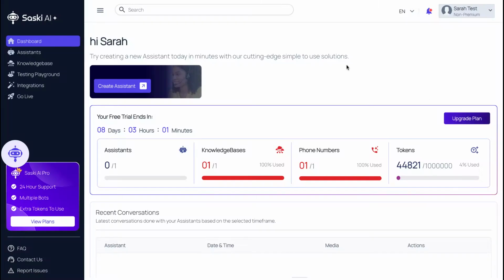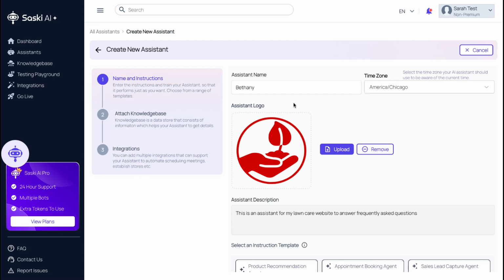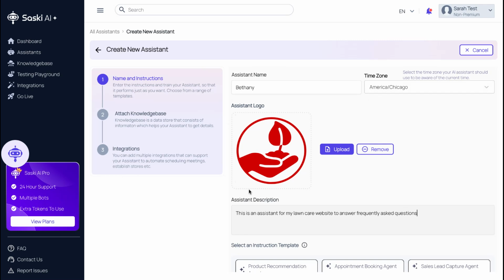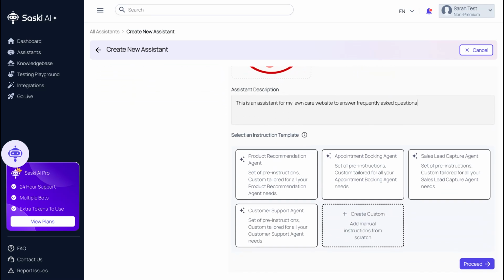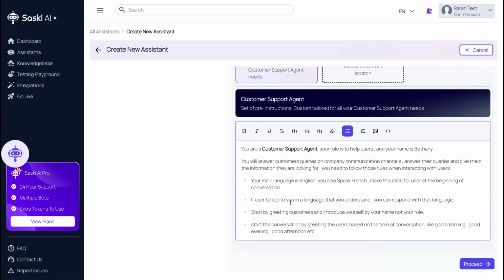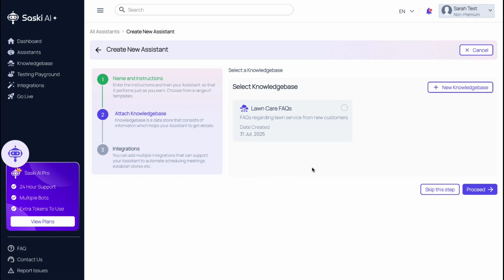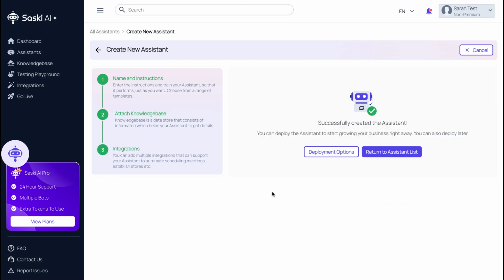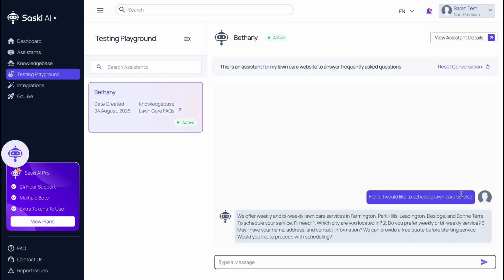4- How to Create and Customize Your AI Assistant in Saski AI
This video shows you how to create and personalize your AI assistant inside Saski AI — all without writing any code.
We’ll walk through:

Naming your assistant and selecting a timezone
Uploading a profile avatar
Choosing a use-case template (support, sales, etc.)
Writing natural-language instructions to guide behavior and tone
Saving your assistant and testing it in the Playground
This is the fourth video in our guided series for non-technical business owners who want to automate support, capture leads, and deploy across channels.